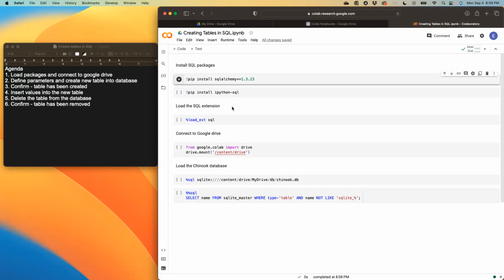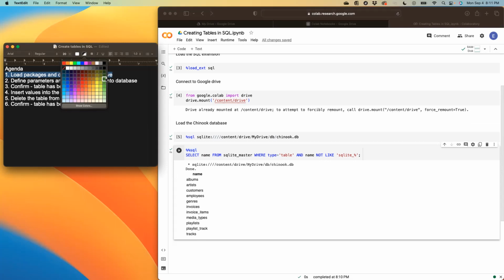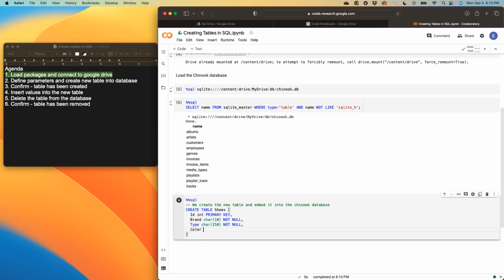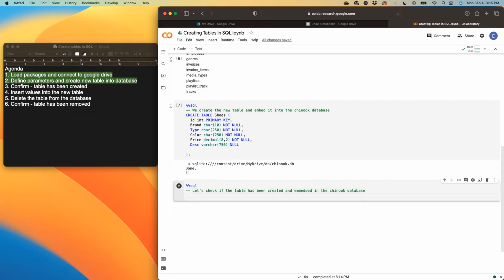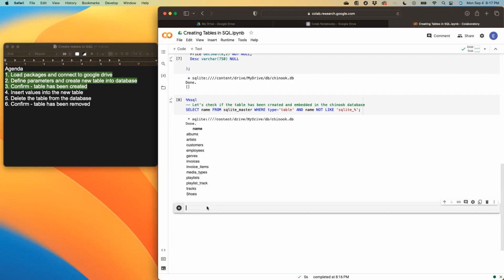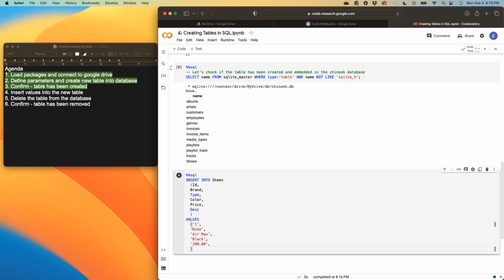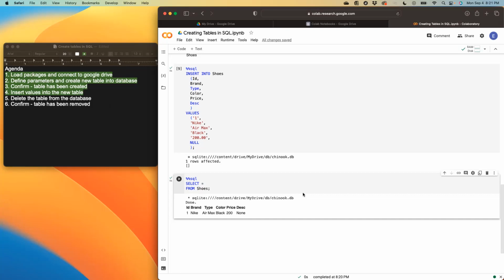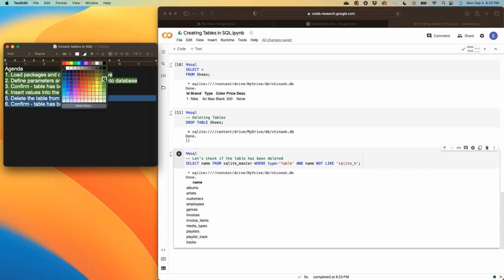SQL with Google Colab: Creating Tables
Unlock the power of SQLite in this tutorial! Dive into the world of structured query language (SQL) databases as we guide you step-by-step on how to create tables using SQLite. Perfect for beginners looking to enhance their data management skills. Grab your computers and let's get started!